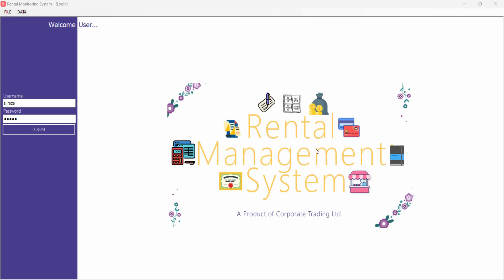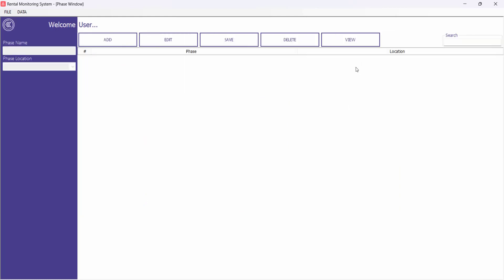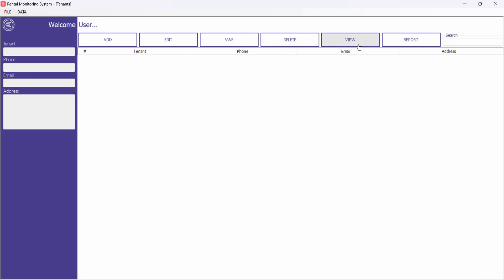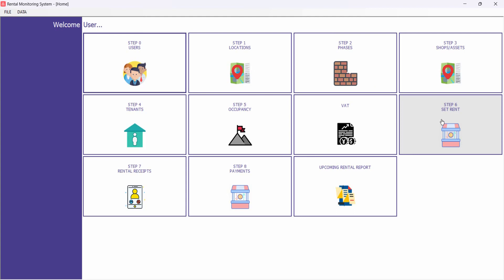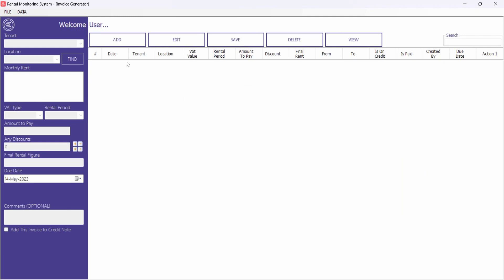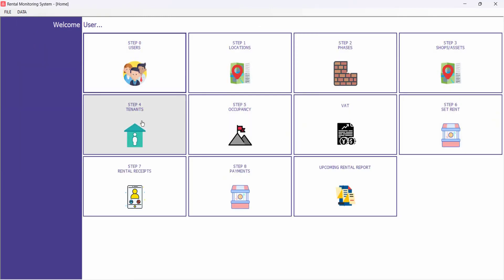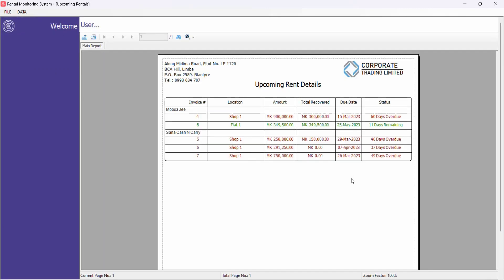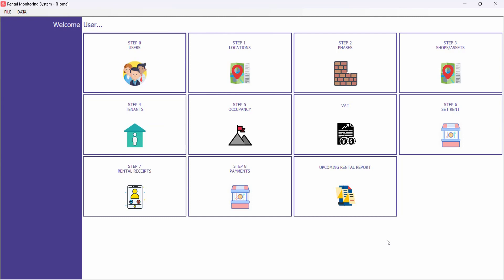Rental Management System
This demo is about rental software that helps businesses to automate their rental invoicing and collection.